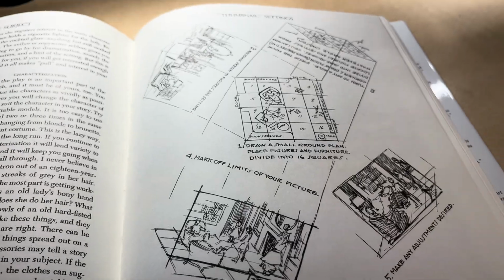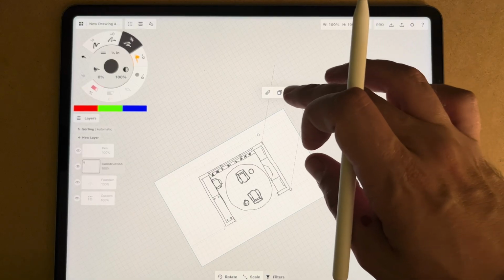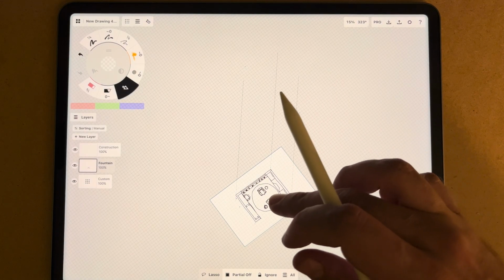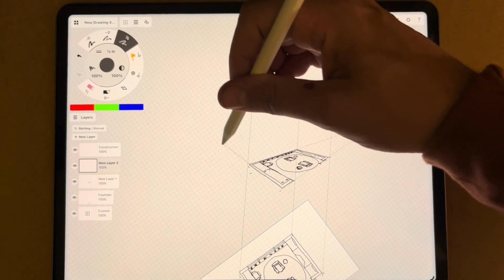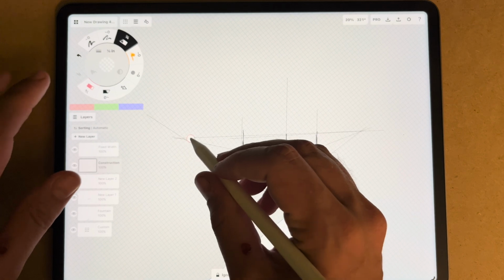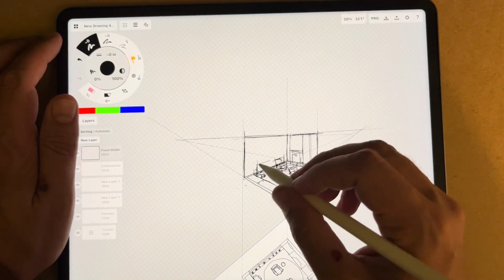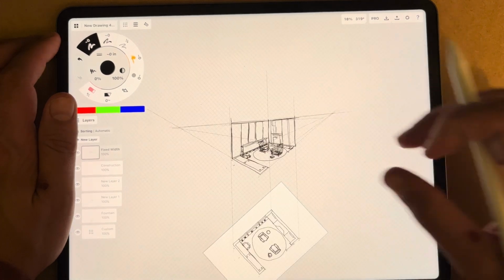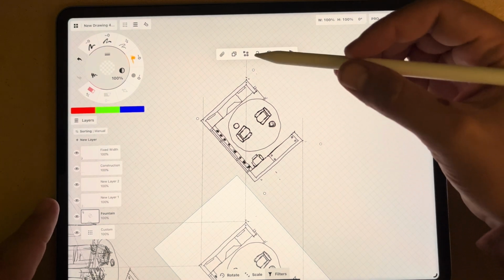Sketch Rooms on the iPad like a 1940’s Illustrator 🤯 Concepts App Workflow 👀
Sketching in perspective can be time consuming.  That is why I love this hack from one of my all-time favorite authors of drawing instruction, Andrew Loomis.  Of course Loomis did not have an iPad and this one is so much better with an iPad.  Cheers!